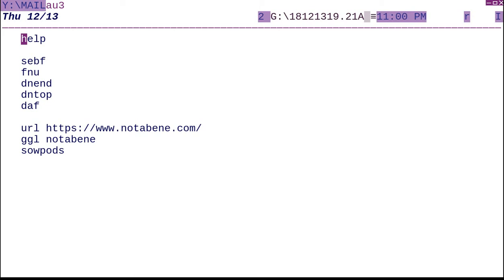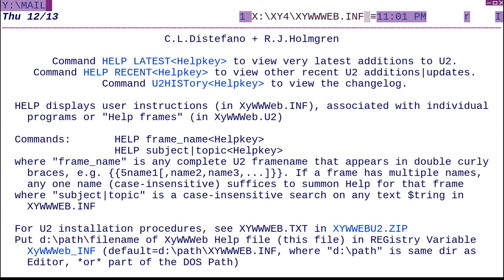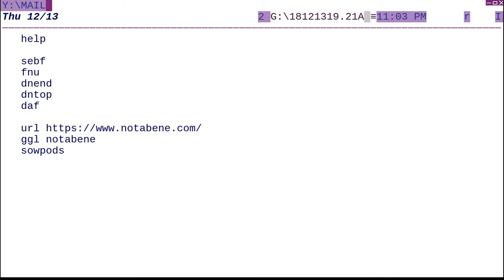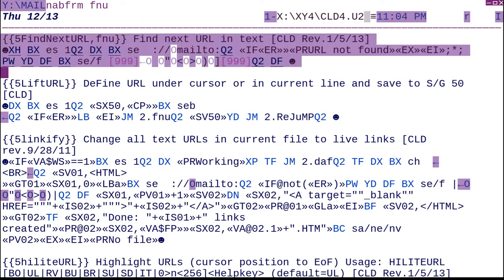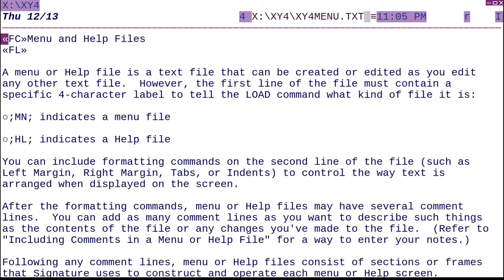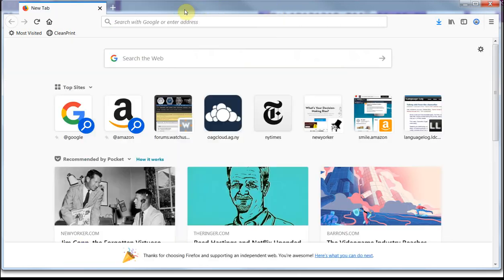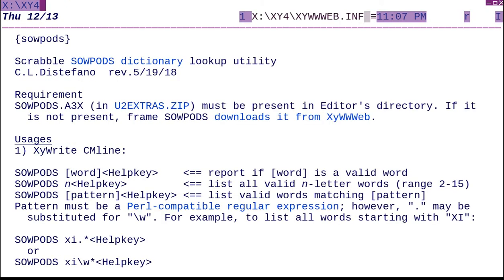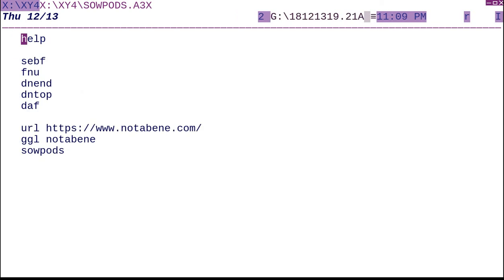U2 examples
XyWrite 4 (DOS) -- U2 commands